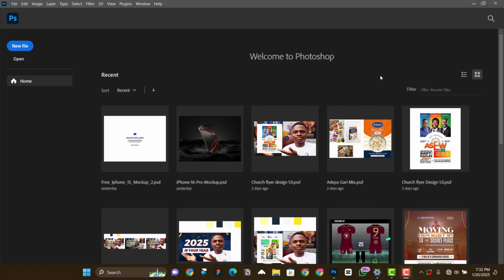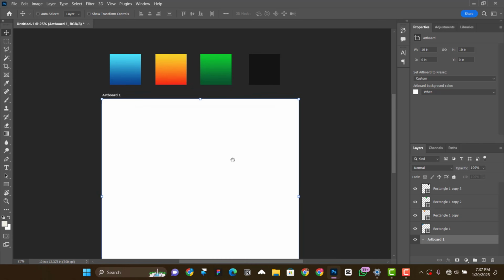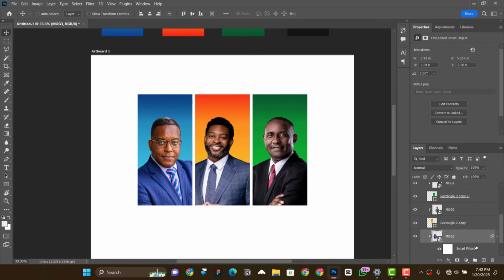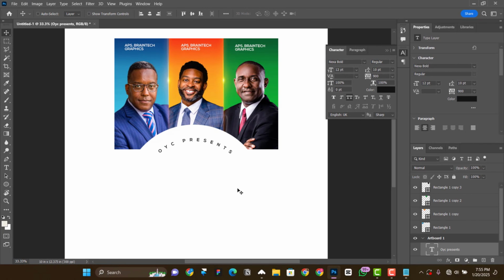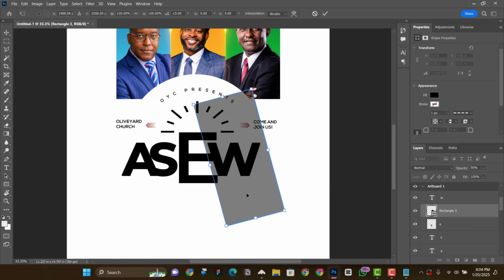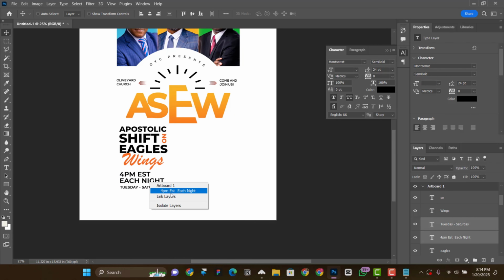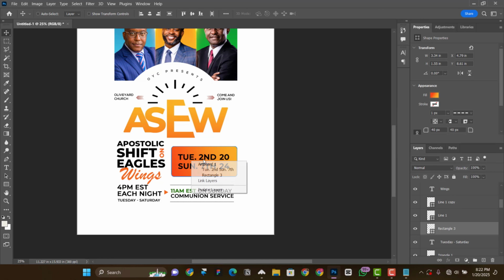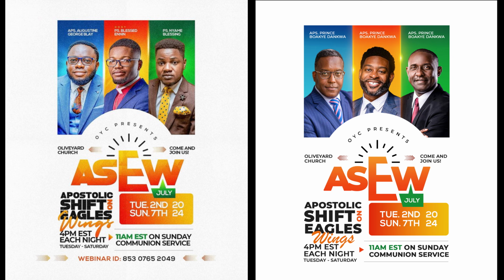Church Flyer Design FROM SCRATCH in Photoshop + Tips and Tricks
🕑 Chapters
 00:00 - Intro
 00:31 - Preparing the workspace
 02:48 - Adding the images in Photoshop
 07:15 - Text Manipulation in Photoshop
 12:22 - The bottom part
 18:44 - Premium Design Resources